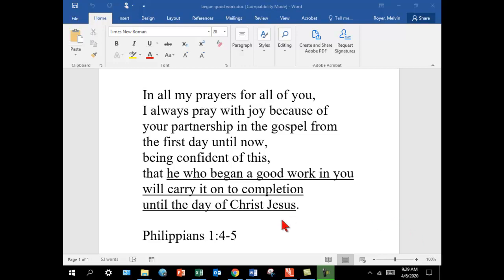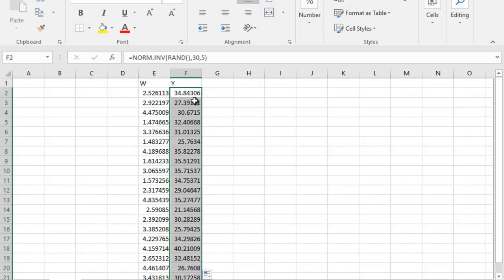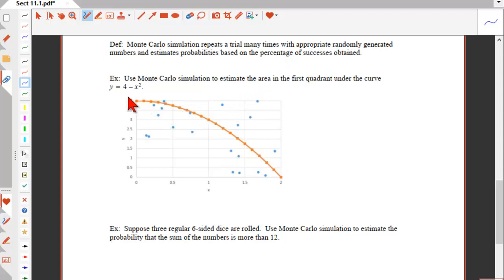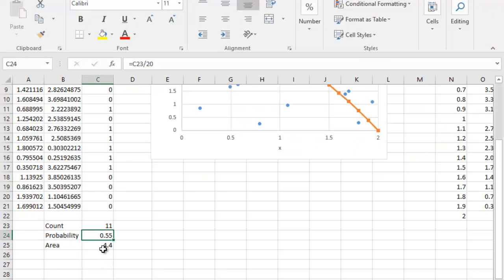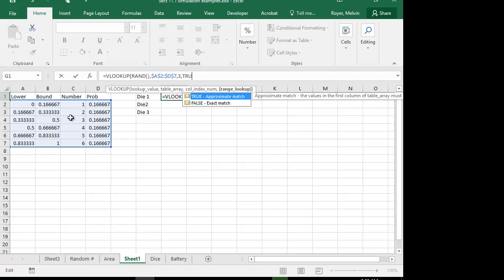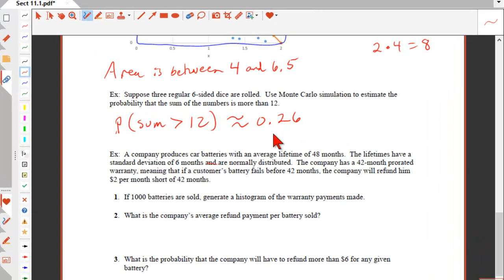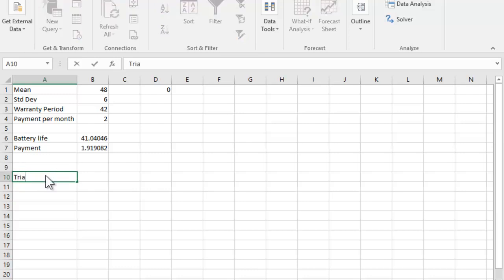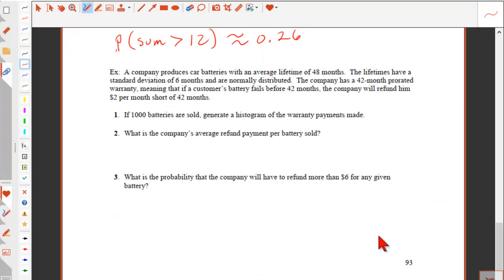BUS 320 Sect 11 1 Part 1